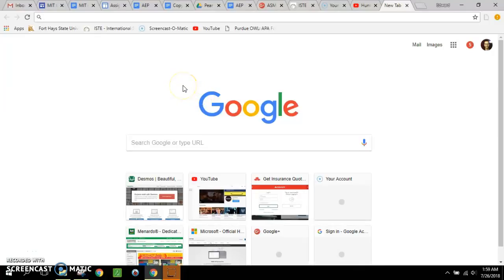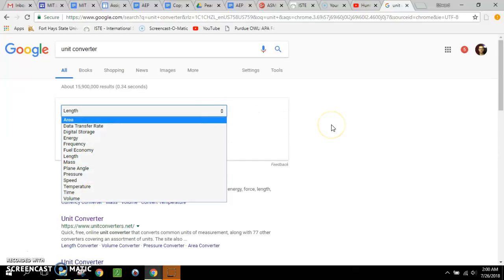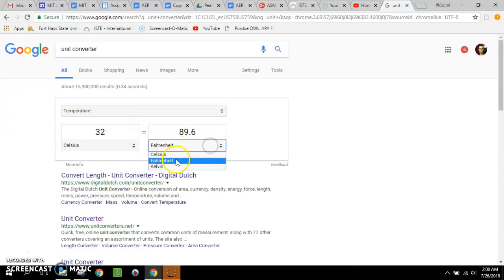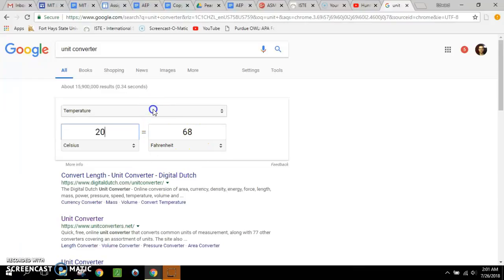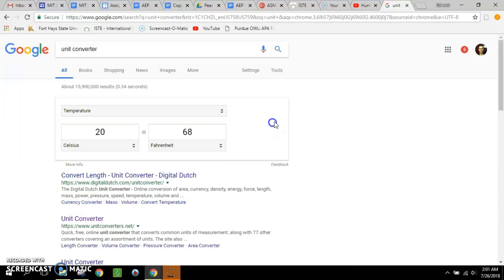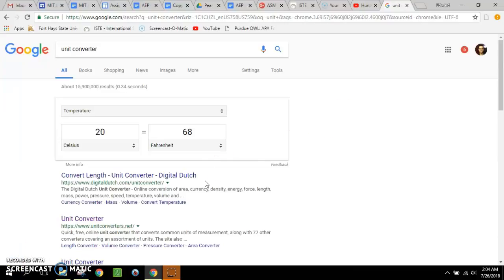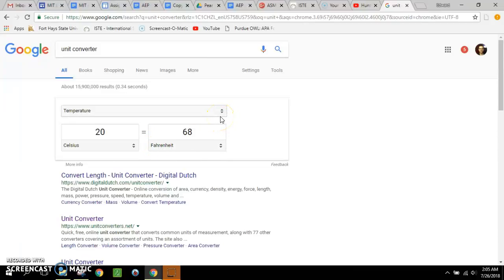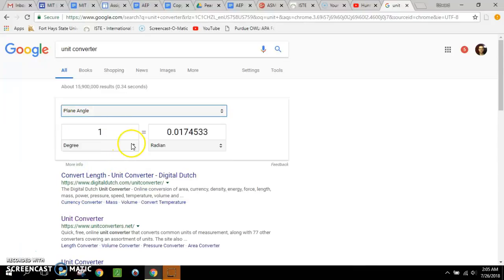Five New Technologies Video 3